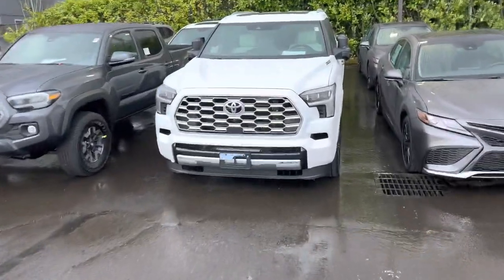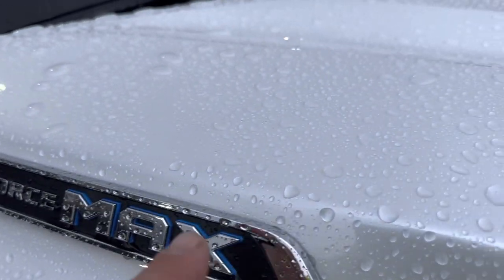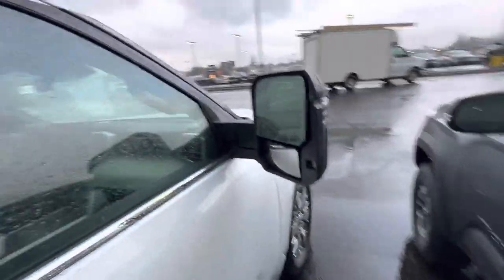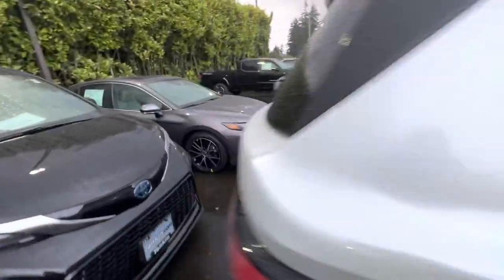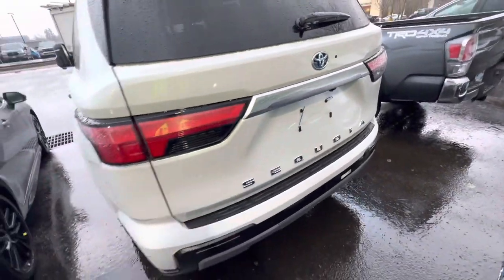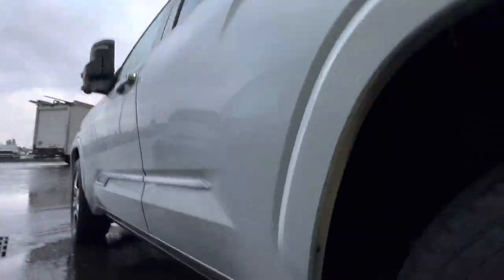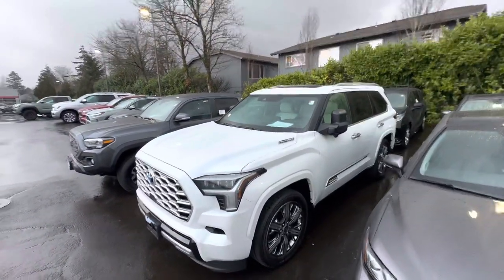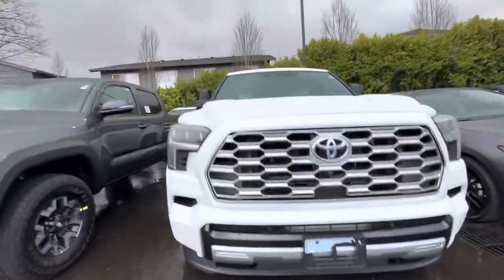2023 Toyota sequoia capstone